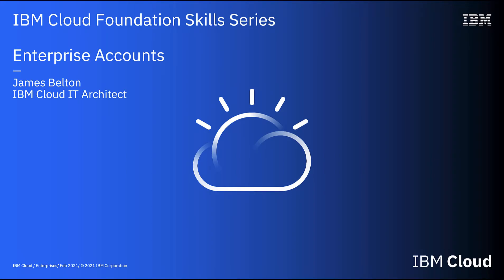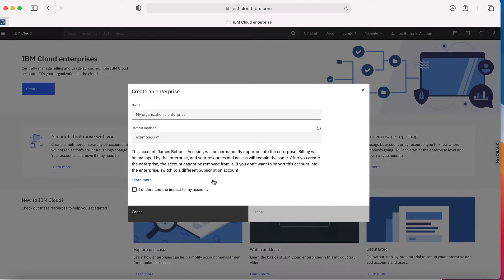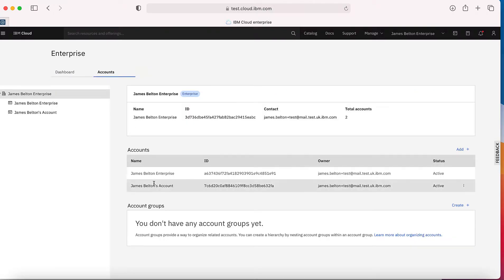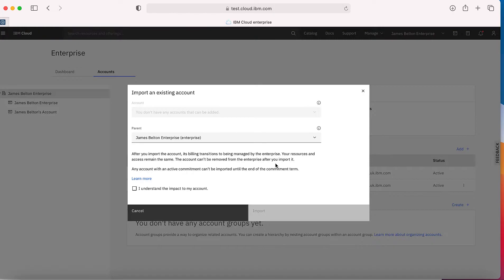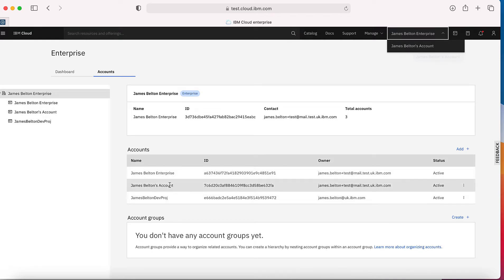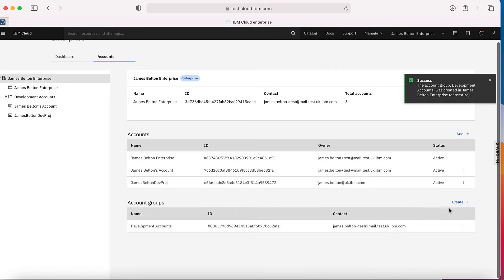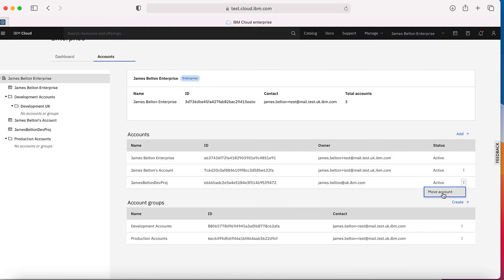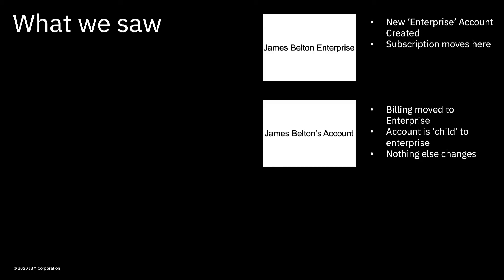IBM Cloud Foundation Skills Series - Create an Enterprise in IBM Cloud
In this video, I go through the process of creating an Enterprise account, demonstrating it in the console. After creating the Enterprise, I then create a new account, as well as Account Groups and then how to move an account between Account Groups.